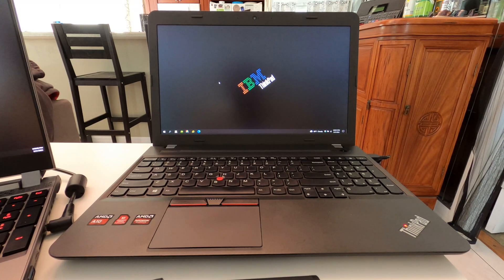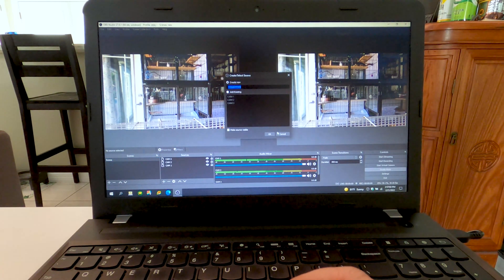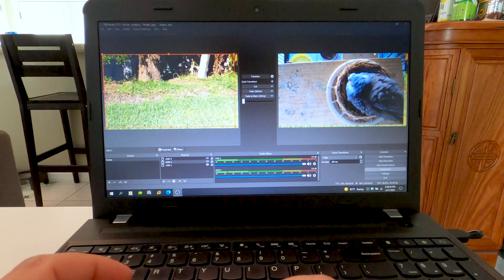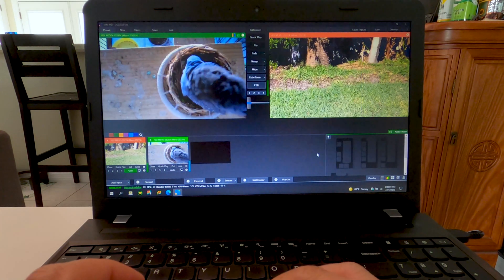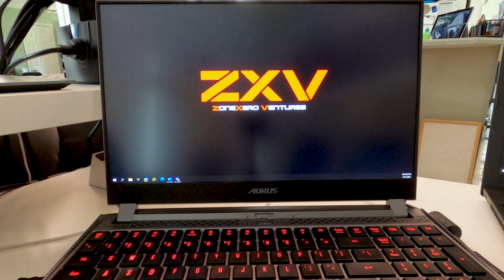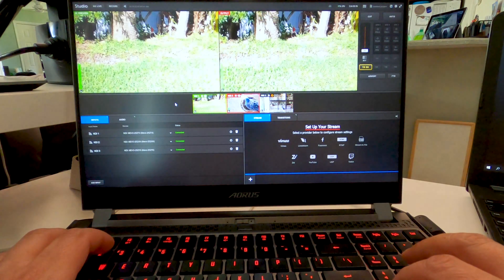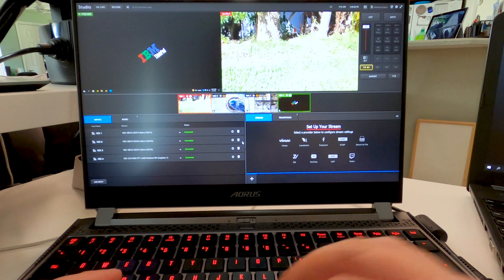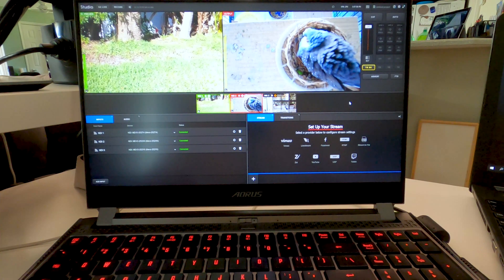Multi-Camera Live Switcher Setup! (NDI/OBS/VMIX) [PT3]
Today we are taking a look at the NDI function of the Logitech Mevo cameras.  We will test this function on three different types of live streaming / production switcher programs including OBS, V-Mix, & Livestream Studio (also known as Vimeo Studio).